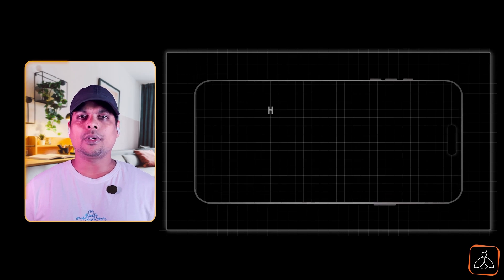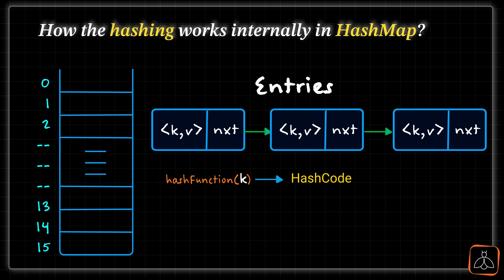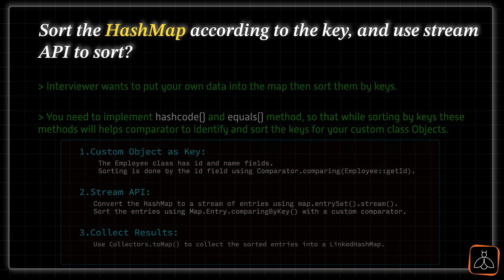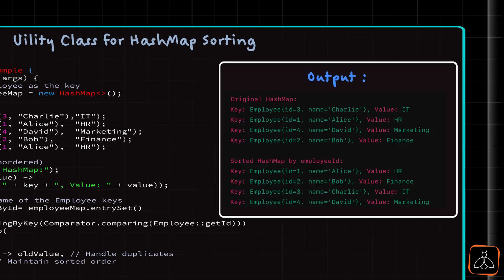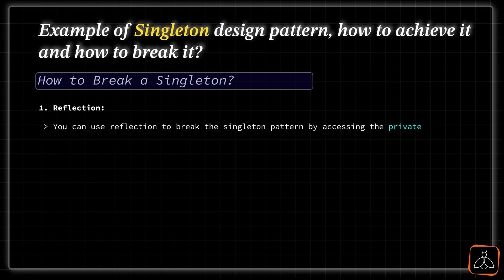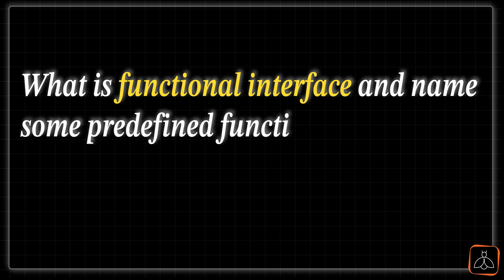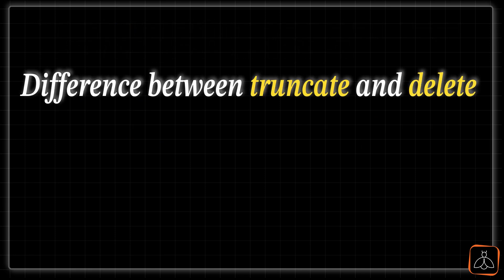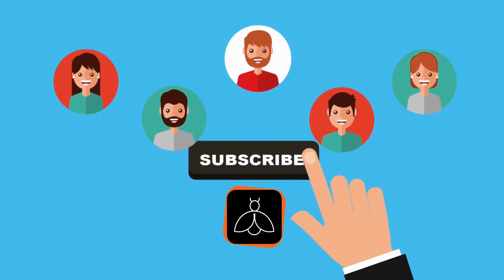Episode-4 l Java Interview Series | 3+ Years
Welcome to Episode 4 of our Java Interview Series, where we dive into real-time interview questions specifically for professionals with over 3+ years of experience. In this episode, we focus on the questions asked at SAP labs.

🔍 Topics Covered:
 • Java / Java7
 • Spring Boot
 • SQL

Join us as we break down complex real time interview questions and provide detailed answers to help you ace your next interview.

Segments:
Introduction: (0:00)
Question-1 (Hashing & Hashmap): (00:20)
Question-2 (Sorting in HashMap with stream api): (4:38)
Question-3 (Singleton Design Pattern): (7:58)
Question-4 (Functional Interface): (12:39)
Question-5 (SQL Query): (14:33)
Question-6 (Delete vs Truncate command): (15:15)
Question-7 (Springboot): (16:25)
Outro: (17:25)

Similar Searches:
 1. Java Interview questions for Experienced Developers
 2. Java Interview questions for 3+ Years Experience
 3. Java Interviews questions for 5+ Years Experience
 4. REST API Interview Questions
 5 JPA Interview Questions
 6. Hibernate Interview Questions
 7. Microservices Interview Questions
8. java backend developer
9. java backend developer interview questions
10. what is java backend developer
11. how to become java backend developer?
12. java backend development tutorial
13. java backend developer roadmap
13. java tutorial for beginners
14. java fullstack developer course
15. java is awesome
16. java backend interview questions for experienced
 17. Java Interview questions for Experienced Developers
 18. Java Interview questions for 3+ Years Experience
 19. Java Interviews questions for 5+ Years Experience
 20. Spring Interview Questions
 21 REST API Interview Questions
 22. JPA Interview Questions
 23. Hibernate Interview Questions
 24. Microservices Interview Questions
 25. Spring Cloud Gateway Interview Questions
 26. Advanced Java Interview Questions
 27. Java Interview Questions for Senior Developers
 28. Spring Boot Interview Questions
 29. Core Java Interview Questions
 30. Full Stack Developer Interview Questions
 31. Spring Security Interview Questions
 32. Cloud Integration Interview Questions
 33. Java Data Structures and Algorithms Interview Questions
 34. Java Design Patterns Interview Questions
 35. Java interview questions and answers
 36. Java interview questions and answers for freshers
 37. Java interview questions and answers for experienced
 38. java interview for 2 years experience
 39. java interview coding questions
 40. java interview for 3 years experience
 41. java interview programs
 42. java interview for freshers
 43. java interview questions for freshers
 44. java interview questions for freshers
 45. java interview preparation
 46. java microservices interview questions
 47. java interview multithreading questions
 48. java mock interview for experienced
 49. java interview mock
 50. java tutorial